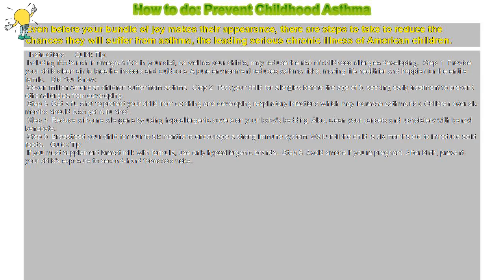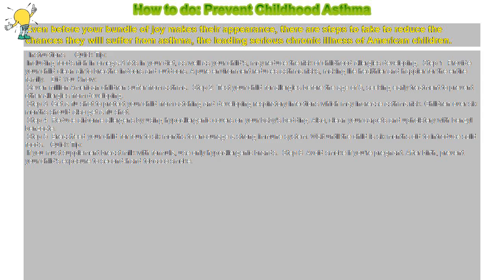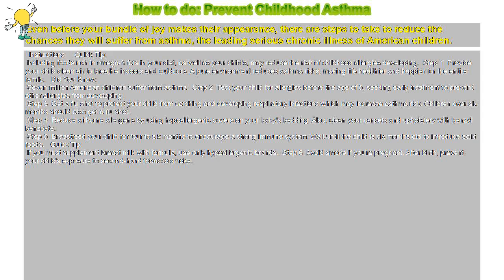How to : How to do: Prevent Childhood Asthma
Even before your bundle of joy makes their appearance, there are steps to take to reduce the chances they will suffer from asthma, the leading serious chronic illness of American children.

 Instructions   Quick Tip:

 Including foods rich in omega-3 fats in your diet, as well as your child's, may reduce the risk of childhood allergies developing. Step 1 Provide your child clean air to breathe indoors and outdoors. A pure environment reduces asthma risks, making life healthier and happier for the entire family.  Did You Know:

 Seven million American children suffer from asthma. Step 2 Test your child for allergies before the age of 5, seeking early treatment to prevent other allergies from developing.

 Step 3 Get a flu shot to protect your child from catching and developing respiratory infections which may increase asthma risk. Children over six months should also get a flu shot.

 Step 4 Reduce airborne allergens by using hypoallergenic covers on your baby's bedding. Also, clean your carpets and upholstery with benzyl benzoate.

 Step 5 Breastfeed your child for four to six months to encourage a strong immune system. Wait until the child is six months old to introduce solid foods.  Quick Tip:

 If you must supplement breast milk with formula, use only hypoallergenic brands. Step 6 Avoid smoke if you're pregnant. After birth, prevent your child's exposure to second-hand tobacco smoke.